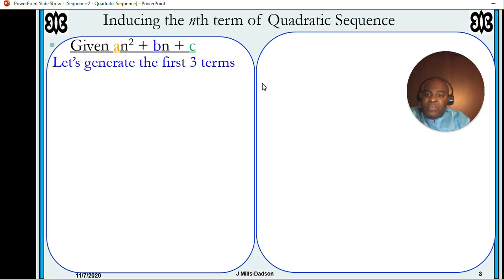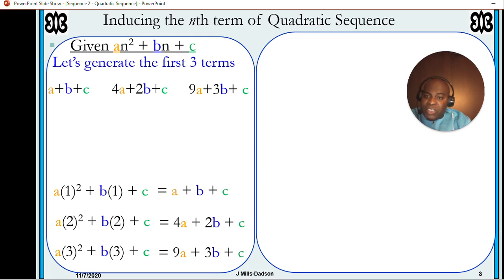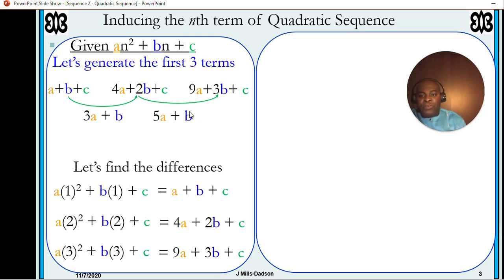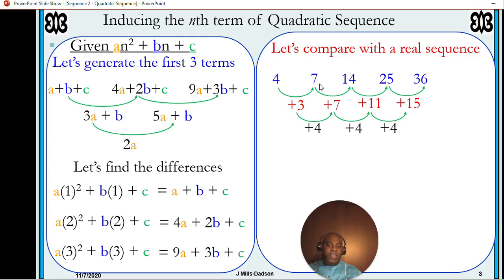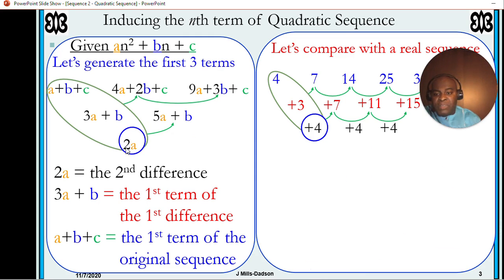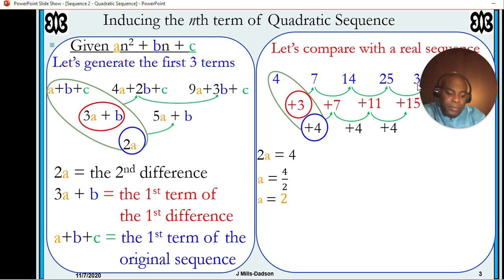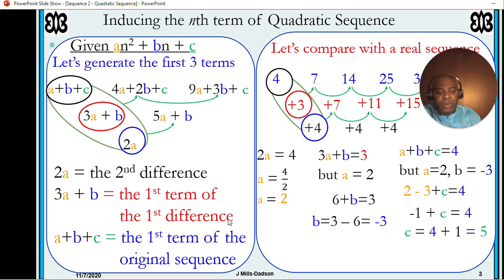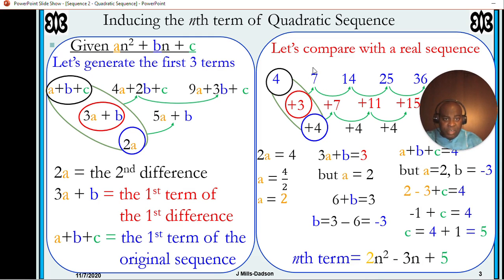Quadratic Sequences Part 1 Generating the General Formula of Quadratic Sequence